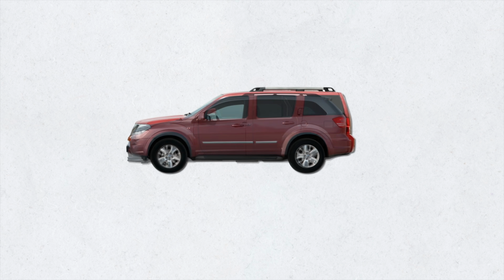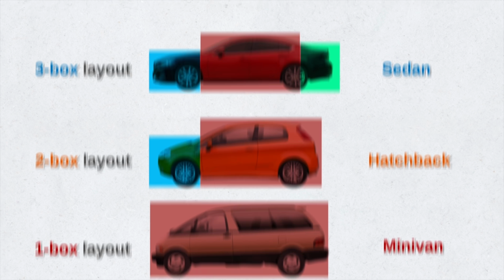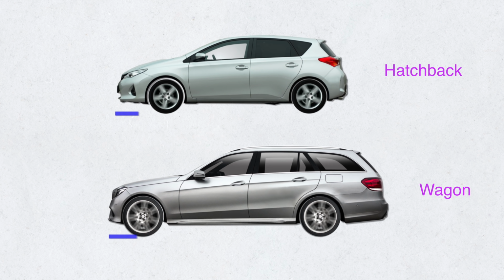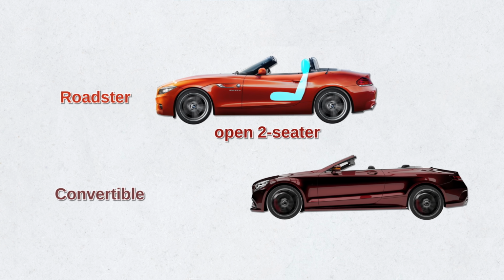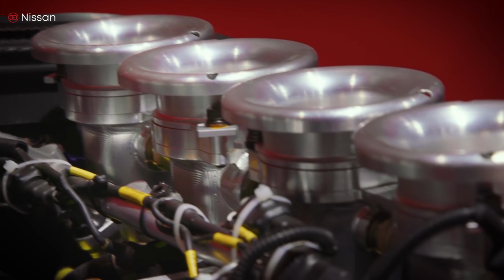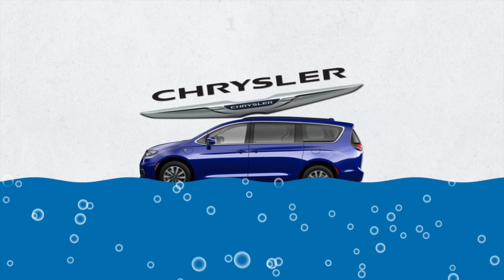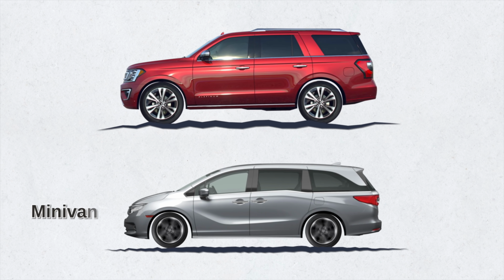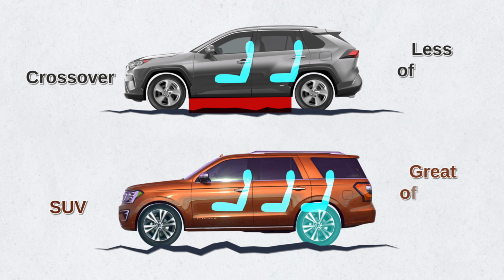Never Buy This Type of Car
Never buy this type of car, DIY and car review with Scotty Kilmer. Cars not to buy. Cars you should never buy. Bad cars you should avoid. Don't buy this car. What type of car to buy. Buying a car. The worst type of car. Worst cars to buy. Buying a used car. Car buying tips. Car buying guide. Car Advice. DIY car repair with Scotty Kilmer, an auto mechanic for the last 53 years.

⬇️Scotty’s Top DIY Tools:
1. Bluetooth Scan Tool
2. Mid-Grade Scan Tool
3. My Fancy (Originally $5,000) Professional Scan Tool
4. Cheap Scan Tool
5. Dash Cam (Every Car Should Have One)
6. Basic Mechanic Tool Set
7. Professional Socket Set
8. Ratcheting Wrench Set
9. No Charging Required Car Jump Starter
10. Battery Pack Car Jump Starter

1. Bluetooth Scan Tool
2. Cheap Scan Tool
3. Professional Socket Set
4. Wrench Set
5. No Charging Required Car Jump Starter
6. Battery Pack Car Jump Starter

►Here's our weekly video schedule:
Tuesday: Auto repair video
Wednesday: Viewers car mod show off
Thursday: Viewer Car Question Video AND Live Car Q&A
Friday: Auto repair video
Saturday: Second Live Car Q&A
Sunday: Viewers car show off